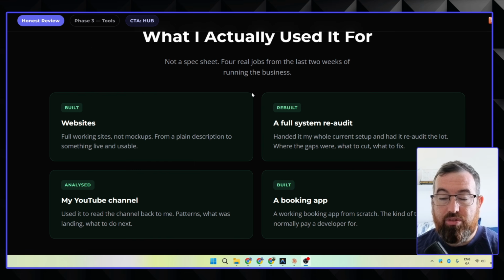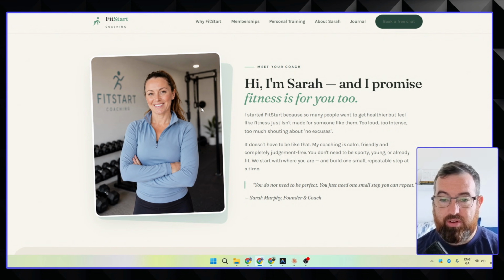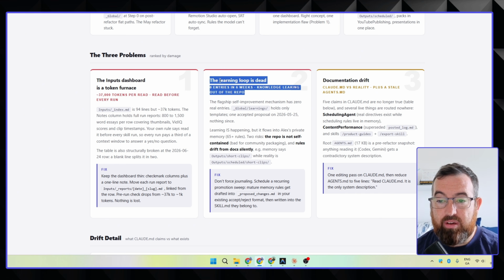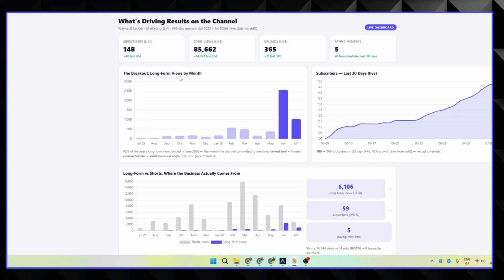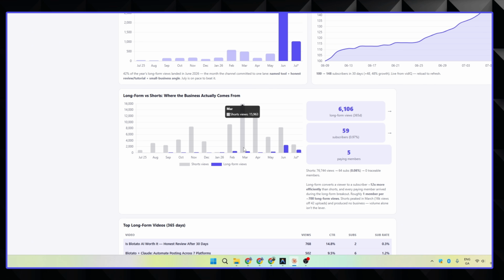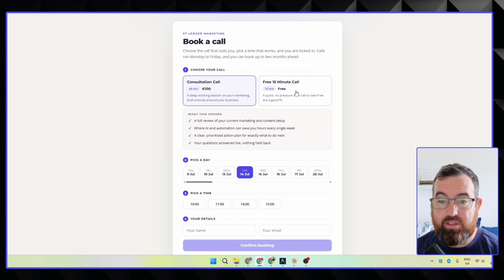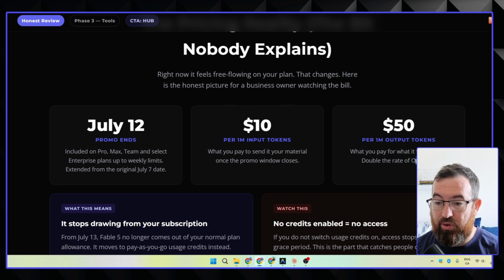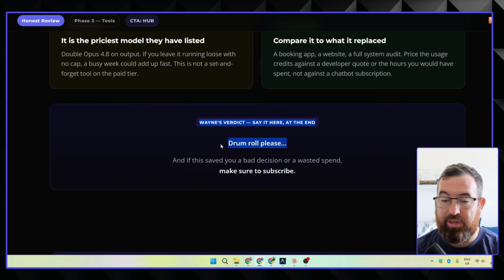Claude Fable 5 After 2 Weeks Honest Review for Small Business Owners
Claude Fable 5 after two weeks, an honest review for small business owners. The website it built, the token usage dashboard, the booking app replacing my Calendly subscription, and the audit problems Opus missed completely.

📑 Chapters
0:00 Two weeks in, and the deadline
1:00 Does the website still look AI
2:01 Animation and landing pages made easy
4:02 Watching tokens on the usage dashboard
5:03 The maintenance and learning loop jobs
6:05 Why someone else gets 10,000 views
7:05 Five community members came from YouTube
9:06 Long form converts subscribers far better
11:07 The booking app replacing Calendly
13:09 Checking your real usage limits
15:10 The audit Opus could not do
16:12 Would I keep paying for it